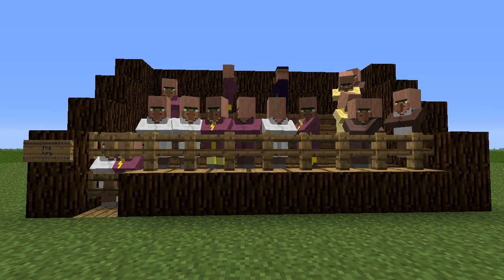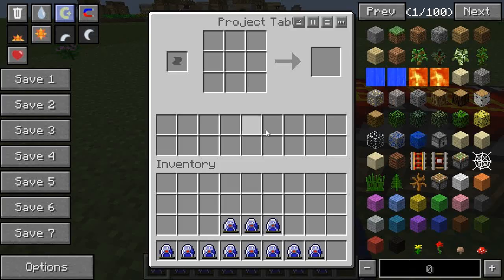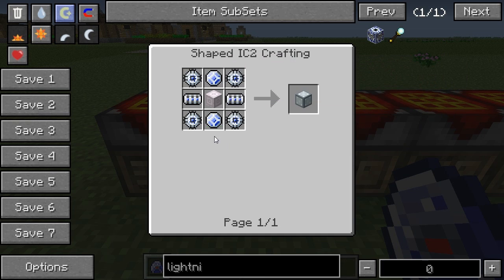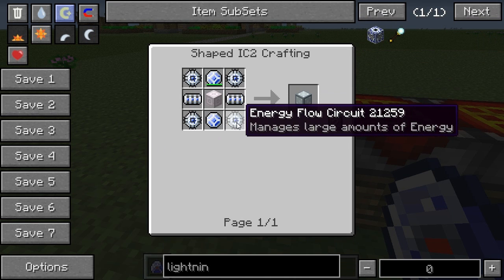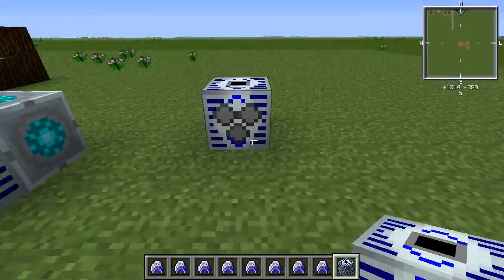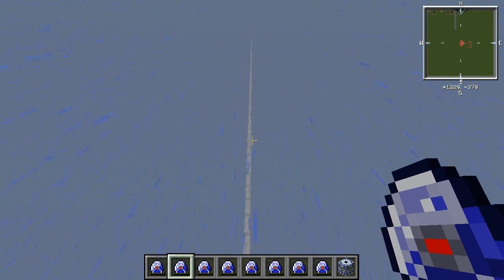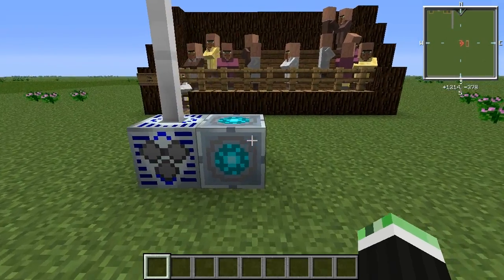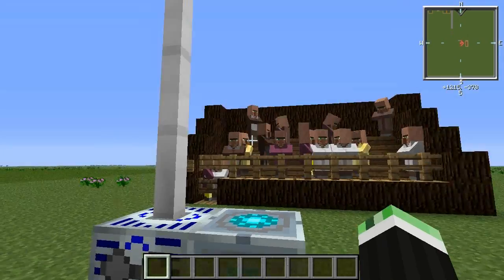FTB Tutorials: GregTech Lightning Rod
Lightning rods are expensive but awesome. Here I show how to make one and what it can do.